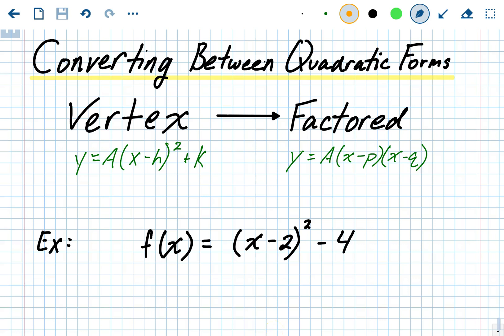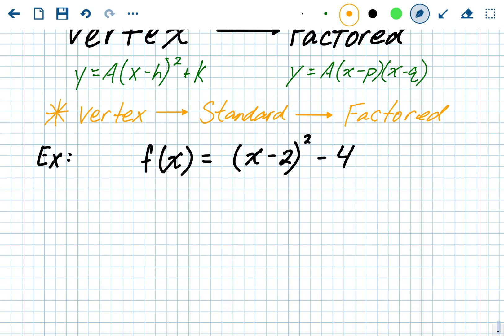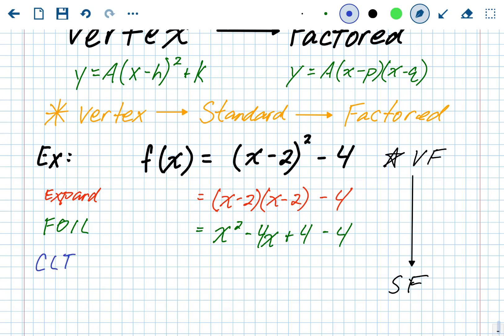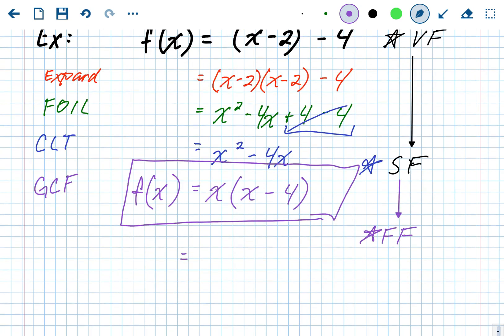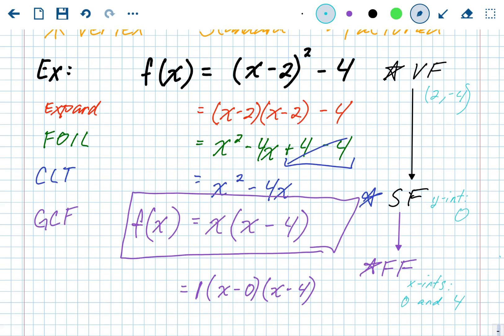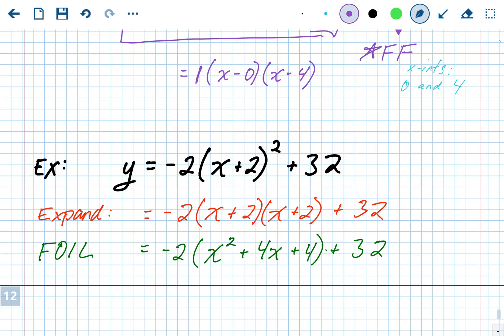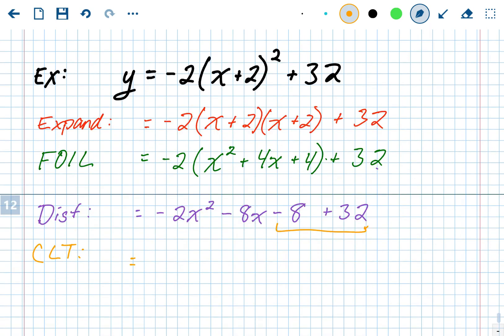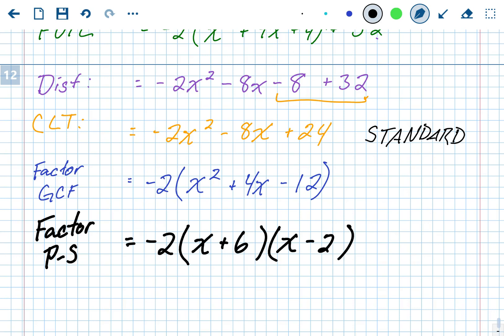A1 - Converting Vertex Form to Factored Form